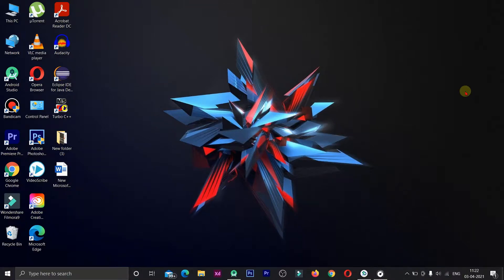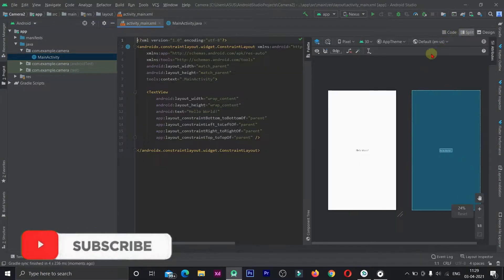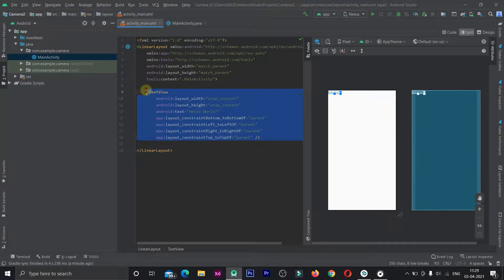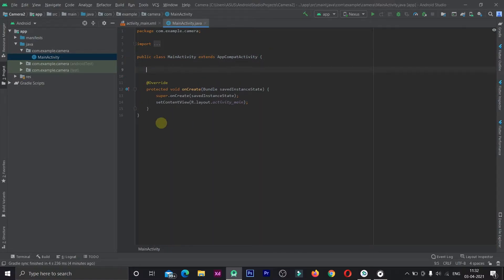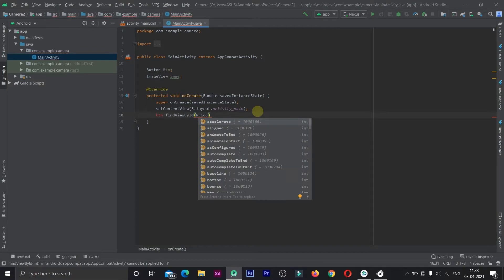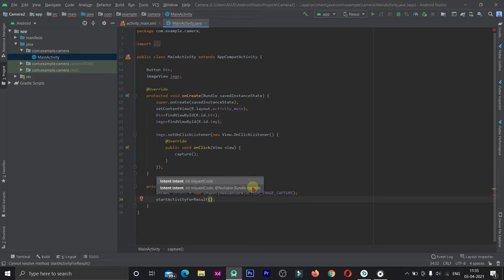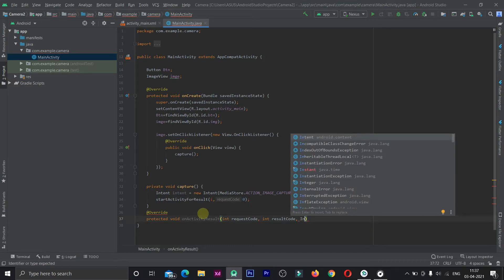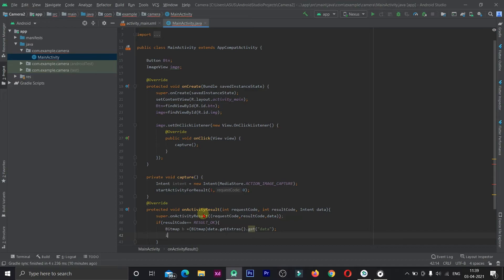Create camera application in android studio tamil | Android App Development in Tamil part 9 | EES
Hey Guys! In this video we are going to see about how to build a camera app in android studio and its implementation is explained in this video.

This is a simple method to make a camera app without any special APIs. You could easily able to develop the image capturing app in 10 minutes.

Watch the video completely and comment you doubts.

Connect us on social media so you will find my entire tutorial at first.

Never miss any video.